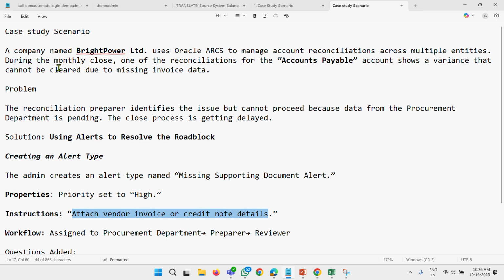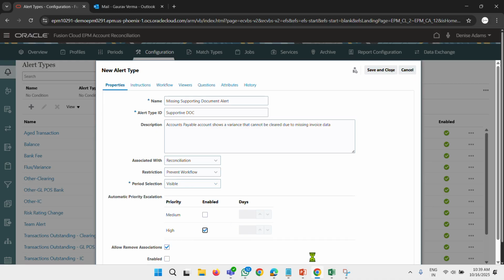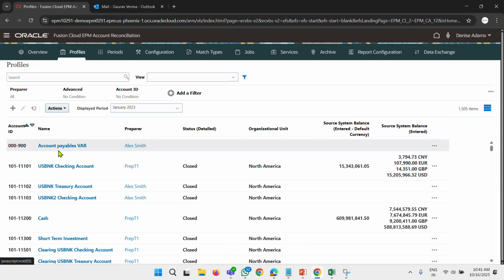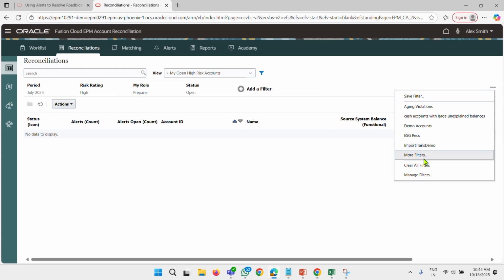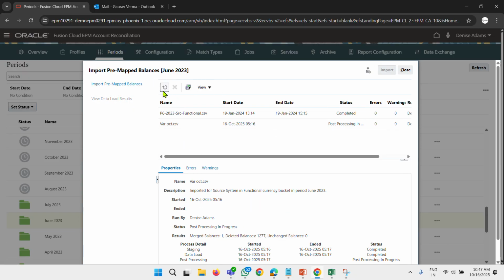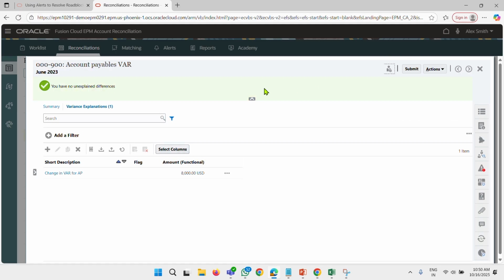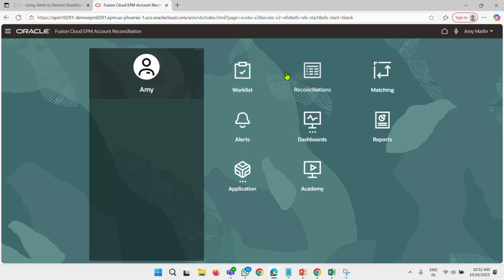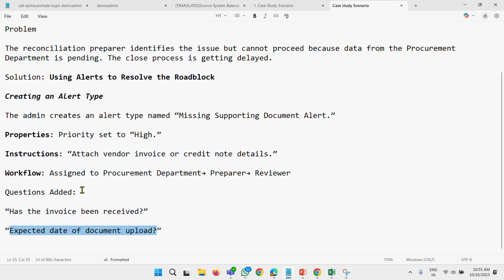Oracle ARCS – Using Alerts to Resolve Roadblocks | ARCS Troubleshooting Tips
Learn how to leverage Alerts in Oracle ARCS to quickly identify and resolve roadblocks in your financial reporting process.

In this video, we cover:

What are Alerts in ARCS and how they work

How to set up Alerts for validation failures or data issues

Step-by-step guide to troubleshoot and resolve roadblocks using Alerts

Best practices for monitoring and proactive issue resolution

This tutorial is ideal for:

ARCS Administrators & Consultants

Finance and Accounting Teams using ARCS

Anyone looking to enhance ARCS efficiency and error resolution